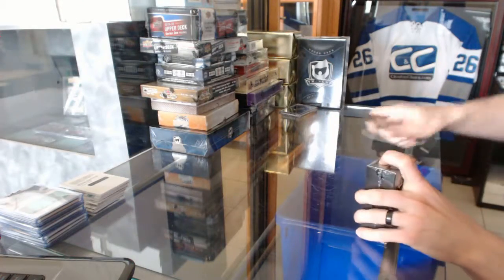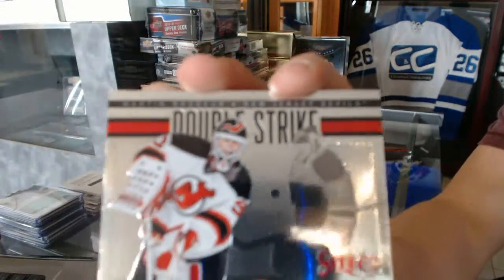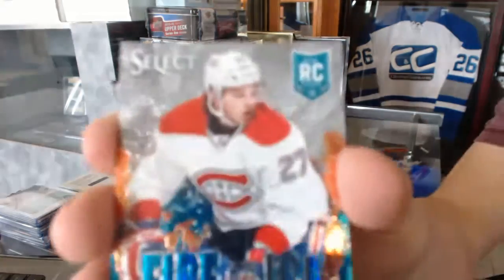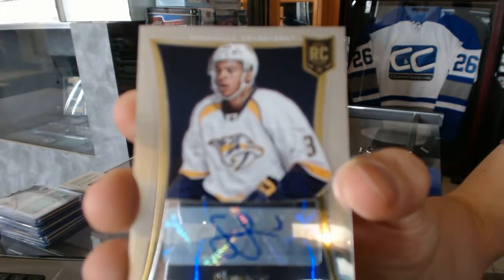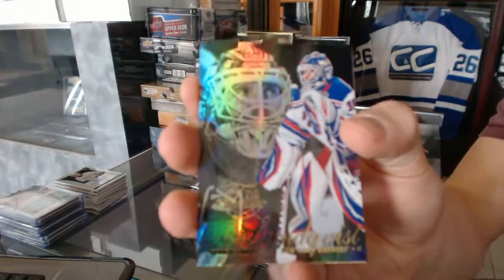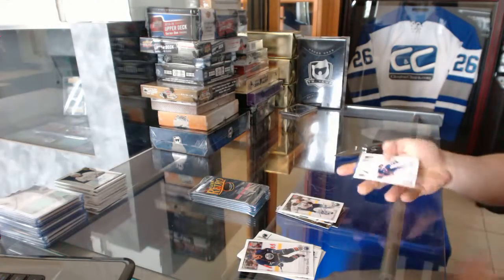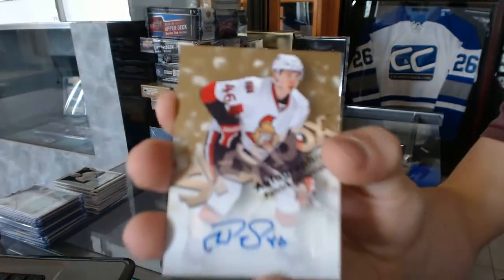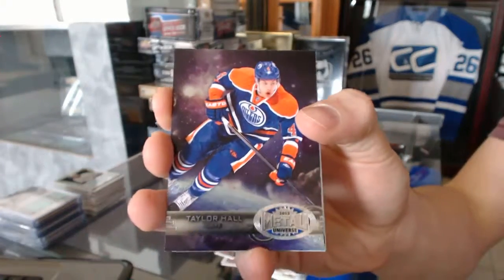12-13 UD Fleer Retro & 13-14 Panini Select Hockey Box Break - C&C #6083